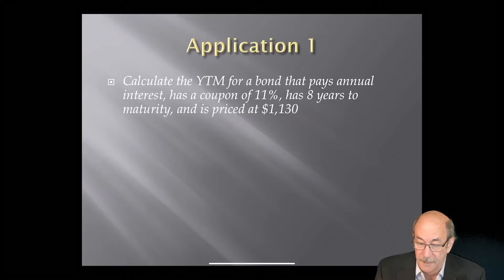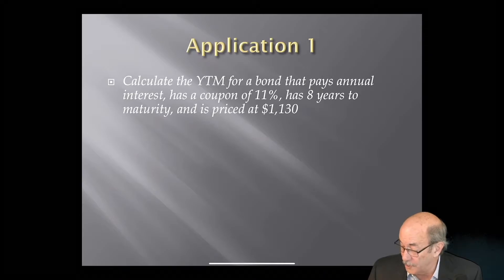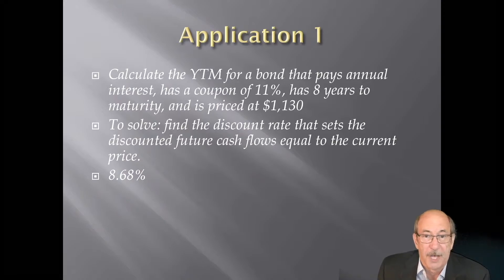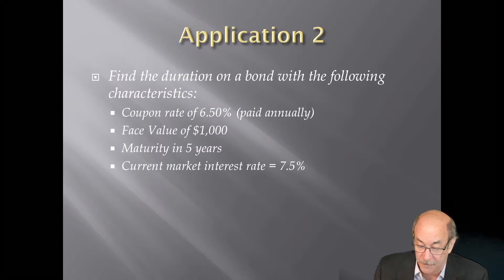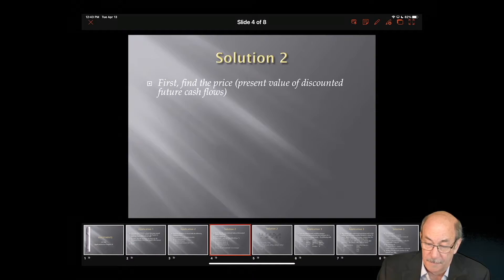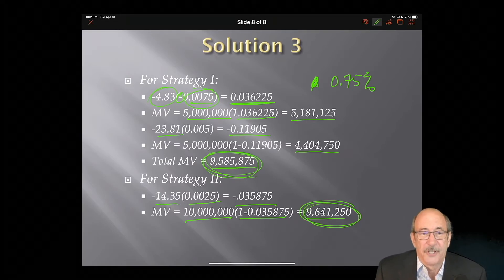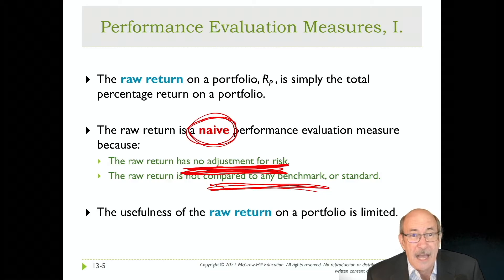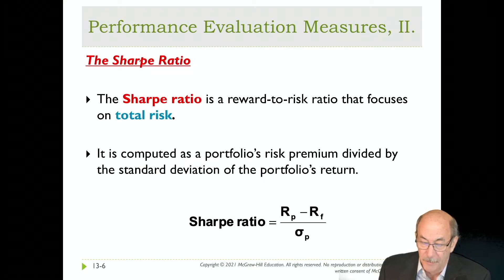Bond Applications and Evaluating Portfolio Performance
Lecture April 13, 2021
02:49 Bond Applications
03:50 Calculating a yield to maturity (YTM)
07:18 Calculating duration
18:58 Price sensitivity of a bond portfolio to shifts in the yield curve
21:06 Yield curve shift
28:56 Chapter 13: Performance Evaluation and Risk Management
29:56 Raw return
32:03 The Sharpe Ratio
36:18 The Treynor Ratio
38:32 The Sortino Ratio
41:44 Jensen's Alpha
45:19 Using OLS regression to calculate a Jensen's Alpha
51:20 Using Morningstar data
53:12 Calculating the Sharpe ratio, Treynor ratio, and Jensen's Alpha
58:43 When to use the Sharpe ratio
1:00:38 Global Investment Performance Standard
1:04:10 Modigliani and Modigliani's M-squared measure
1:11:07 Sharpe's Style Analysis